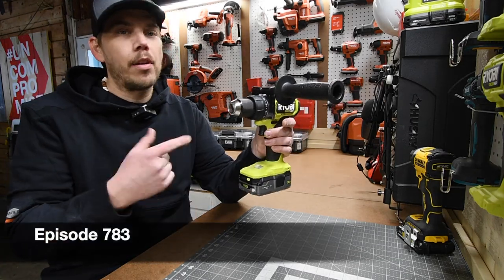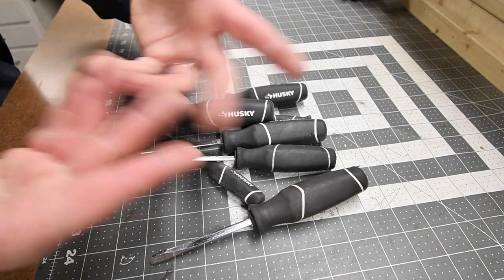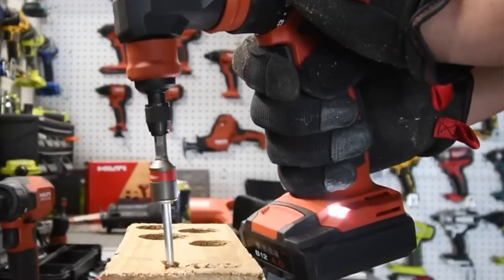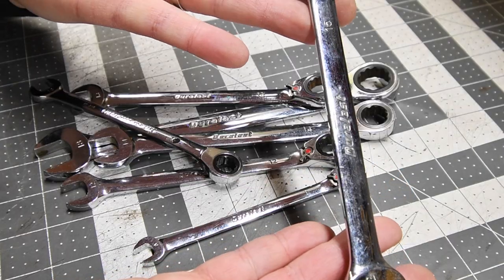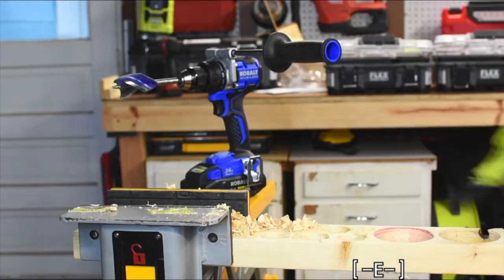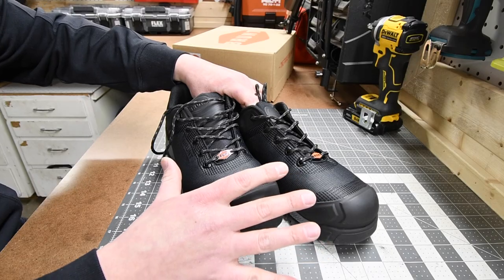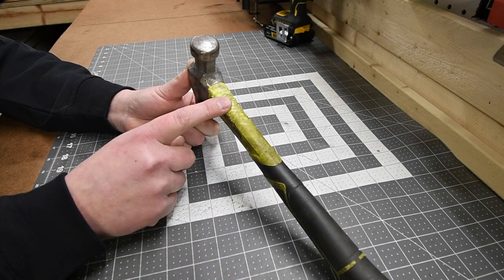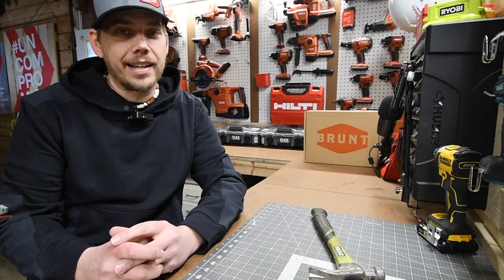Tools you want and need!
This video I am going though hammers, Hole Saws, Multi head screw Drivers, Working boots.